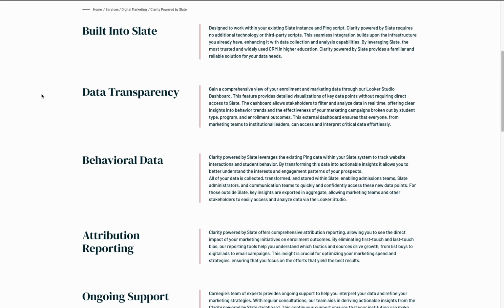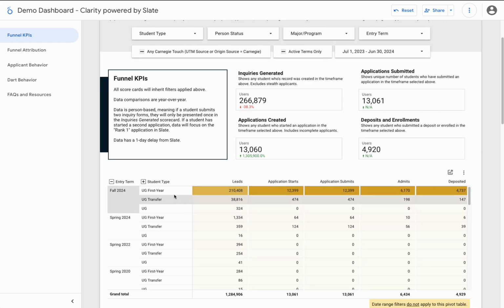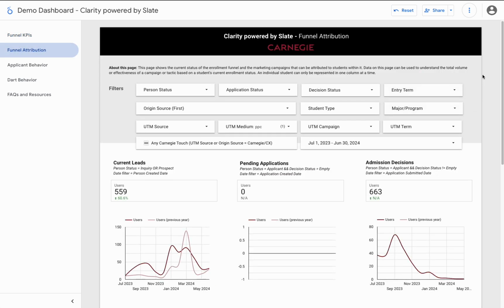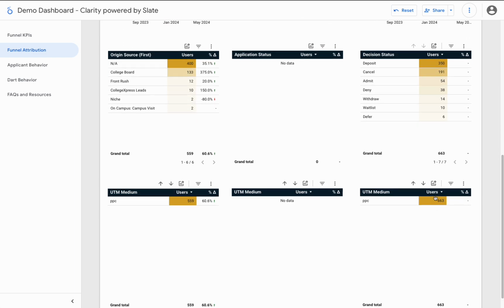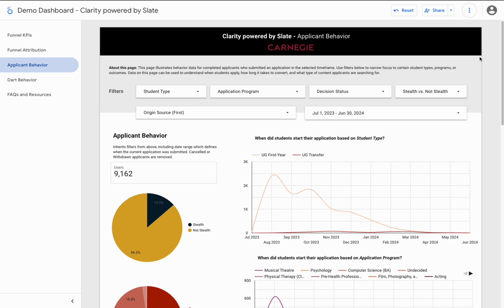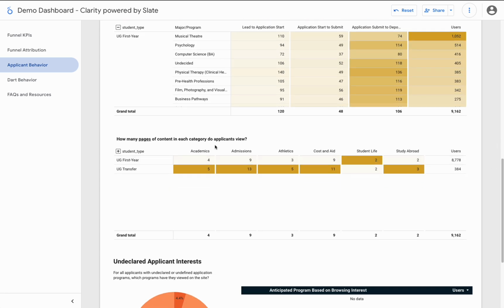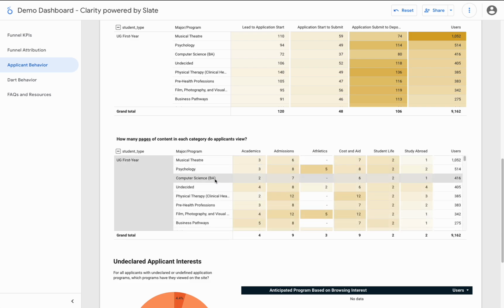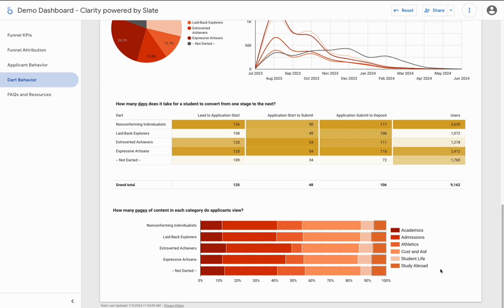Product Demo: Clarity Powered by Slate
In this 5-minute product demo, Carnegie's Nina Petropoulos walks you through the Clarity powered by Slate dashboard. At the end of this session, you'll know how the dashboard can be used by admission teams, marketers, and content/communication teams to make data-driven decisions.